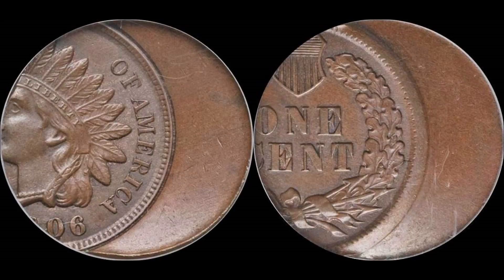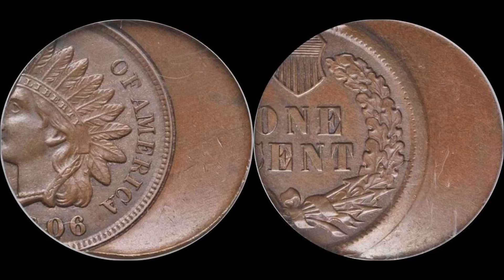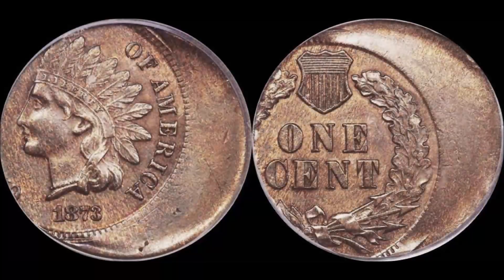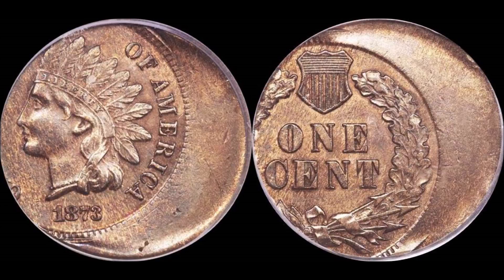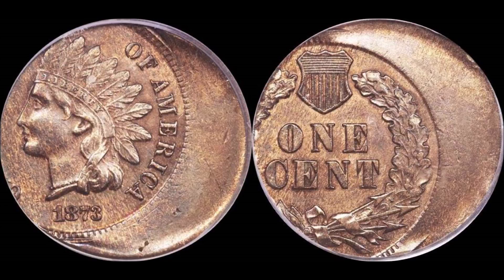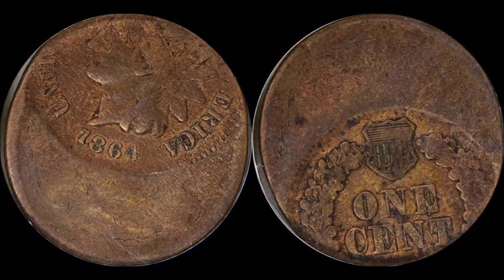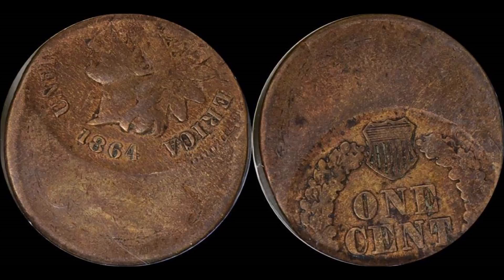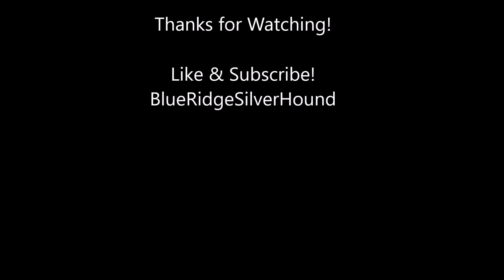These Vintage Error Pennies Are Shooting Up in Value! - Here's Why I Need to Buy This Coin Now!